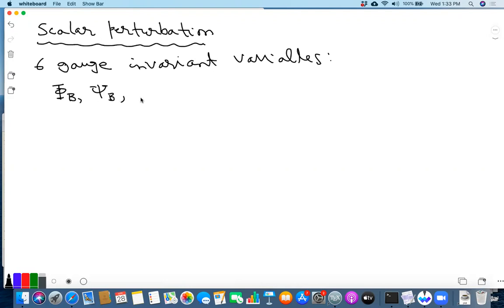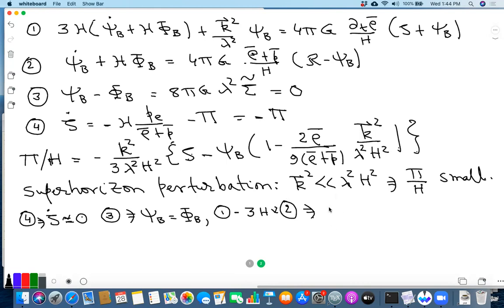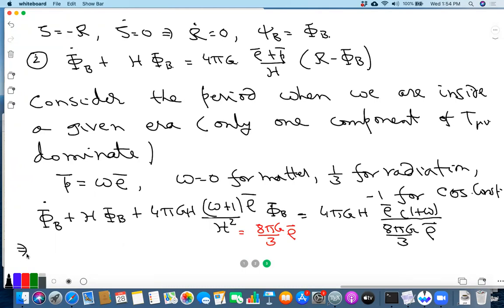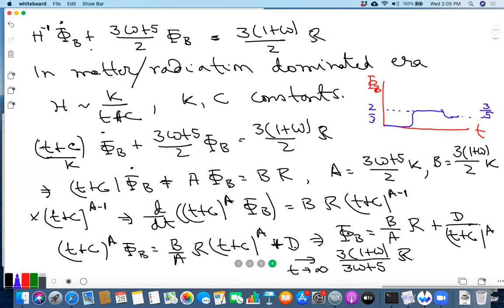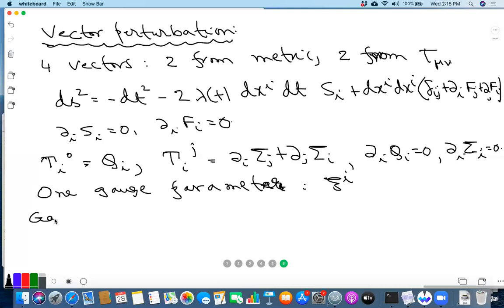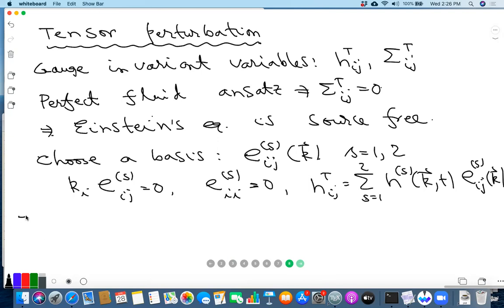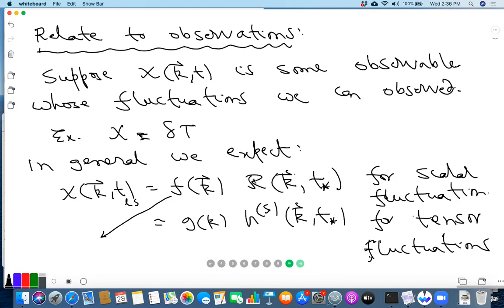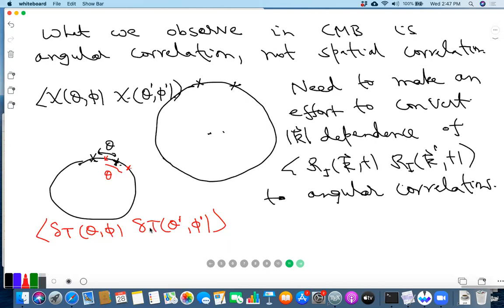Cosmology: Lecture 34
Time evolution of scalar, vector and tensor perturbations